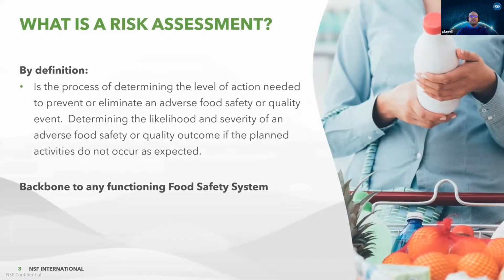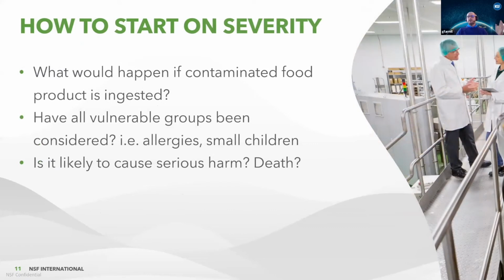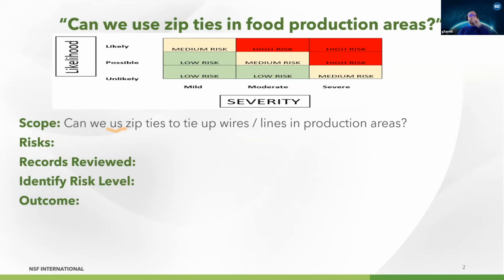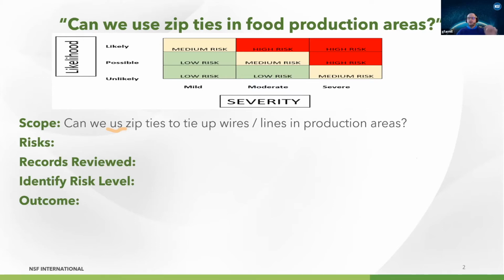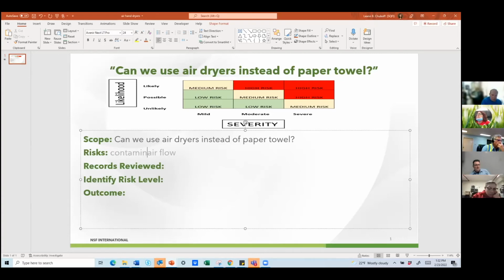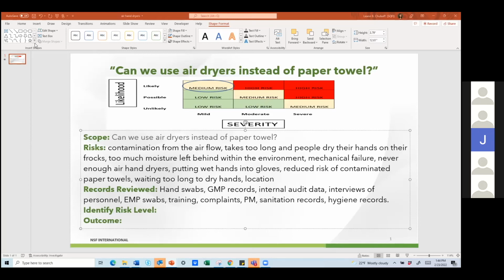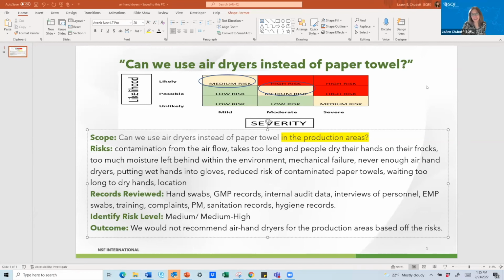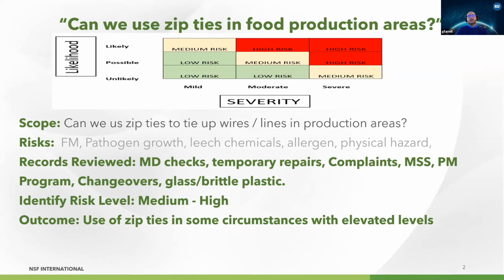February Roundtable Risk Assessment Hosted by NSF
The best-kept secret to SQF is the power of a risk assessment. The risk assessment is an integral part of the SQF Code, the foundation of any food safety system, and has the power to provide you with the pathway on how to identify and control the food safety risks at your site.

The key is knowing how to conduct one!